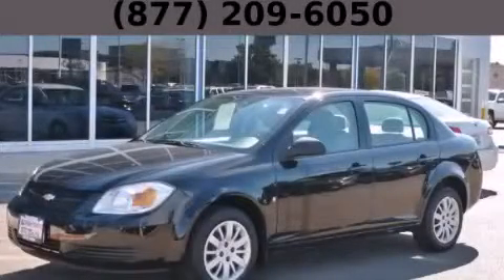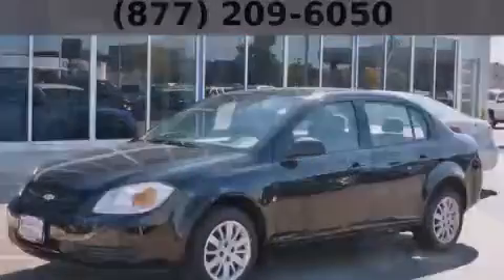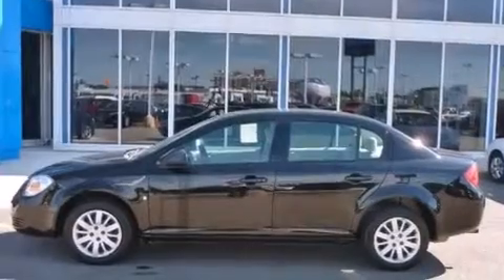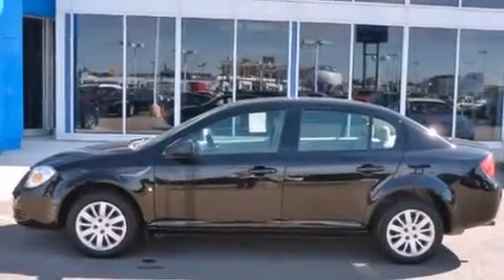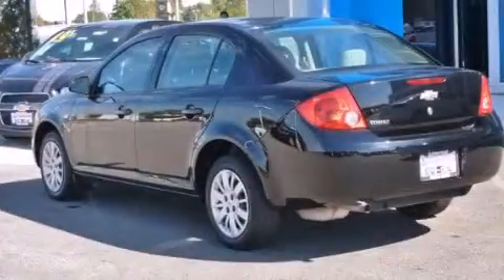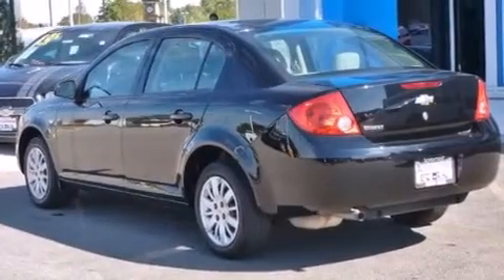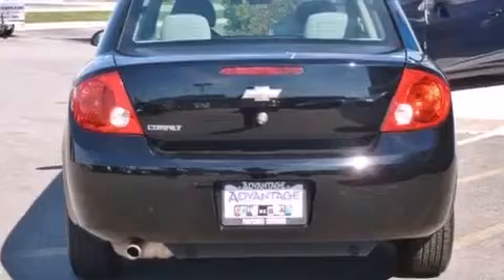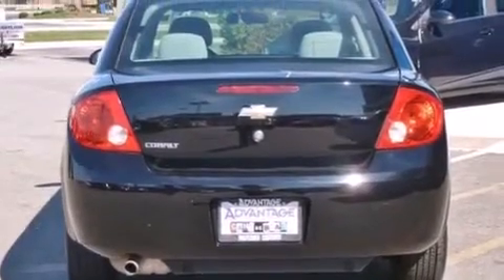2010 Chevrolet Cobalt Hodgkins IL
Year : 2010
 Make : Chevrolet
 Model : Cobalt
 Trans . : Automatic
 Exterior : -
 Miles : 55,265
 Interior : -

 2010 Chevrolet Cobalt Hodgkins IL